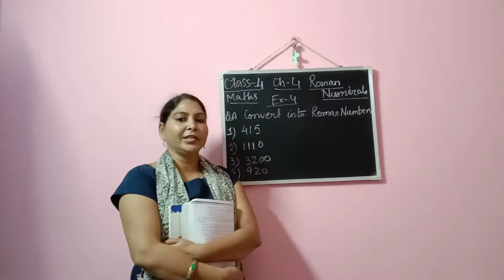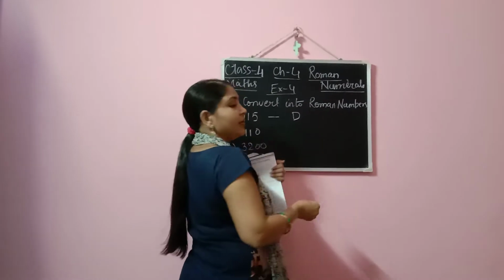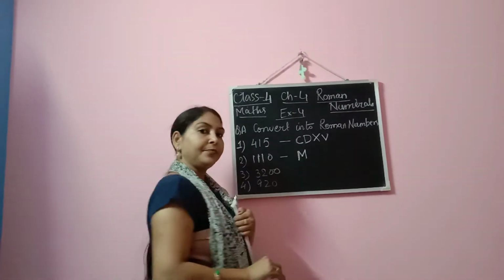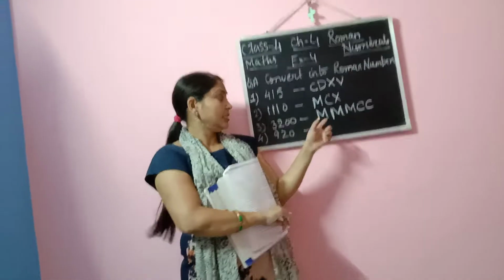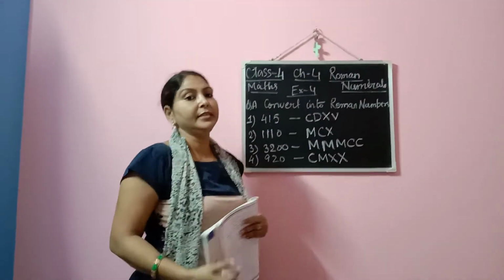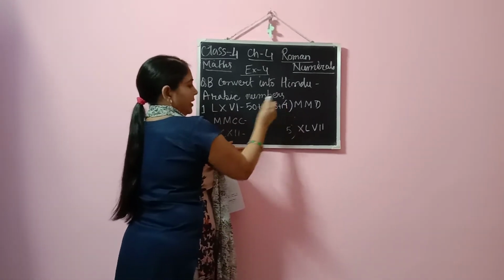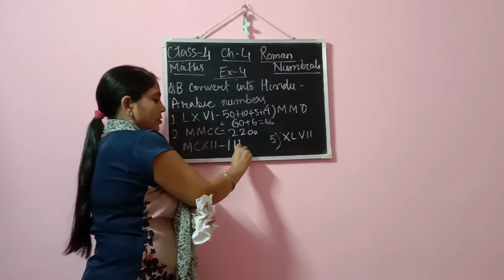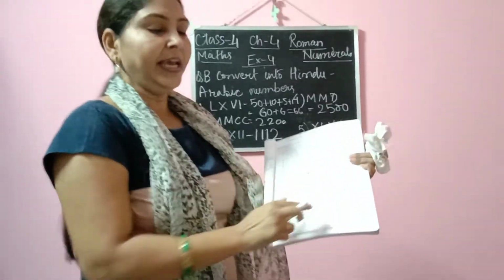STD-4,MATHS_CH-4_(PART- 2)_TOPIC-EX 4 Q NO A,B